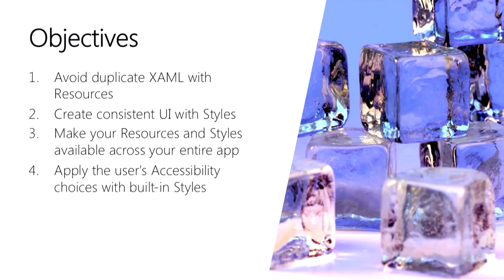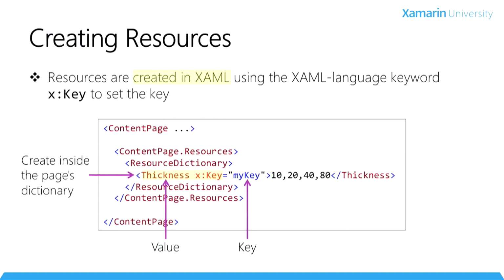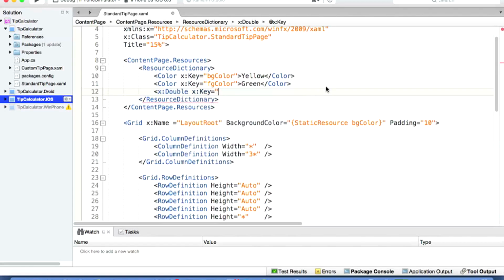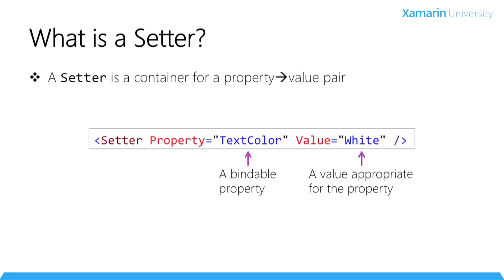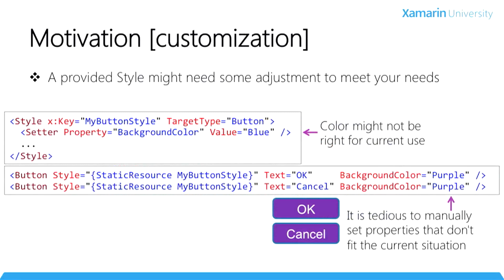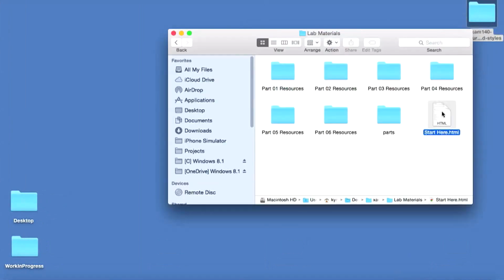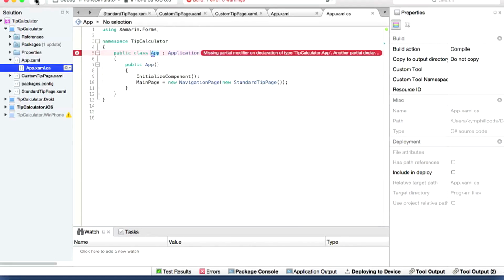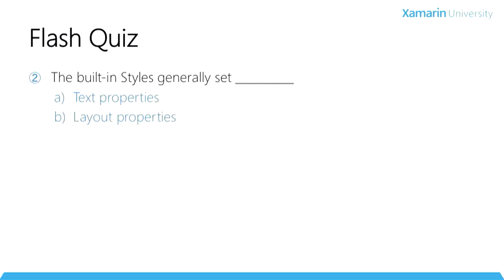XAM140 - Resources and Styles in Xamarin.Forms